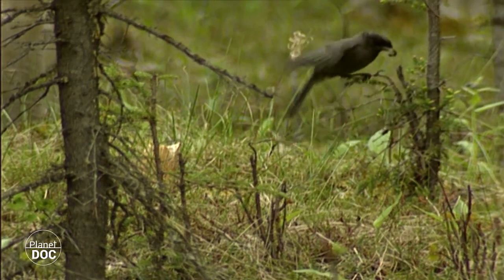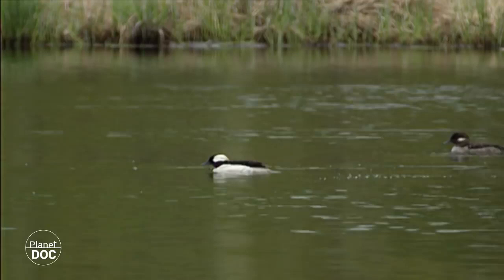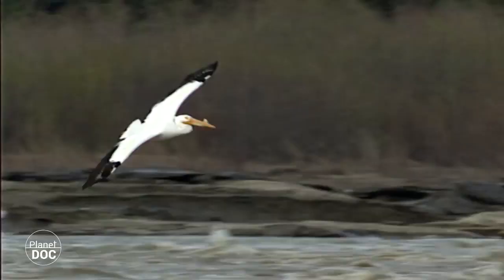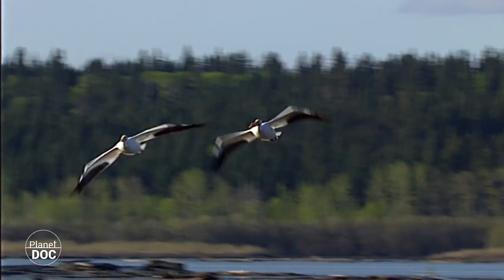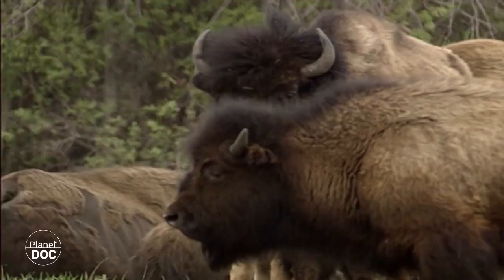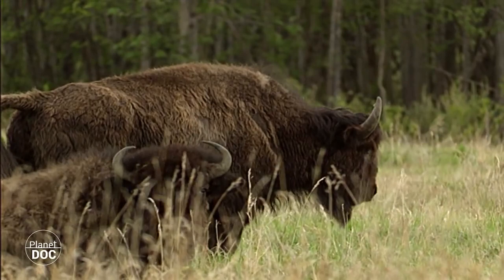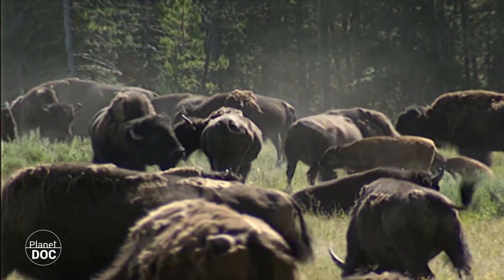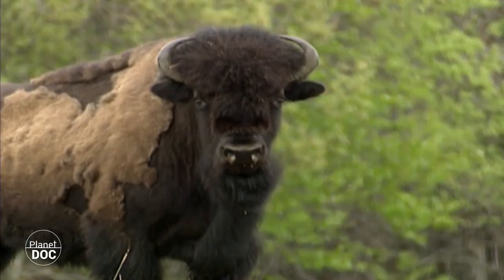Wood Buffalo and the American Bison: Get to Know This Place and an Amazing Animal (FULL DOCUMENTARY)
Almost 45,000 square kilometers cover the expanse of Wood Buffalo National Park, the place where the Wood Buffalo, known as the American bison, lives. Among the 47 species of mammals that live there, this is the best known and the one that names the place. An animal that was born in Eurasia and was close to disappearing at the beginning of the last century, which led in 1922 to the creation of this park with more than a thousand bison. Here you can learn the full history of the Wood Buffalo, a highly recommended place to discover.